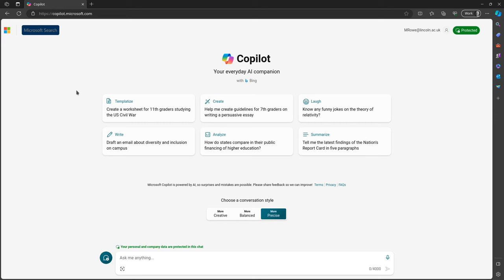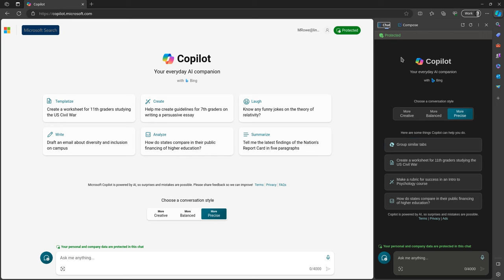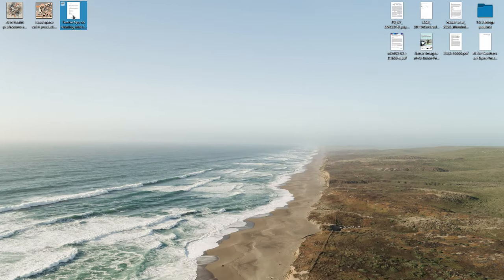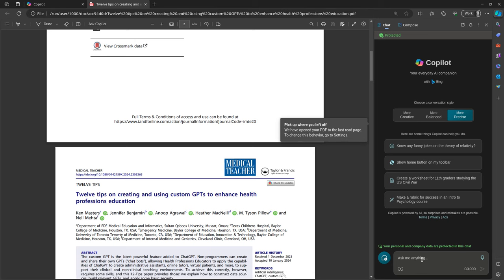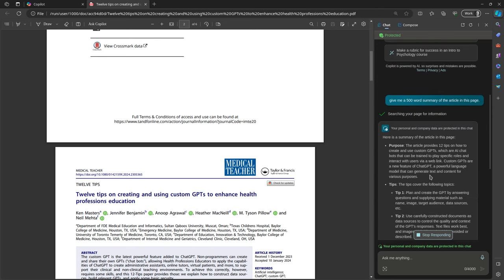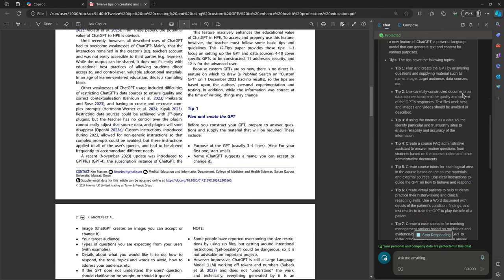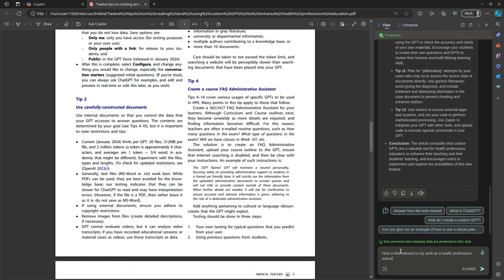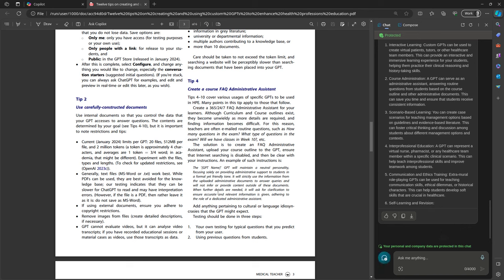Interacting with PDFs using Copilot in Edge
In this short video I demonstrate how to interact with PDFs using the Copilot sidebar built into the Edge browser. I wasn't clear in the video, but you will only have access to the data protection feature if your institution has an Enterprise license. However, the access to Copilot is generally available through Edge for all users.